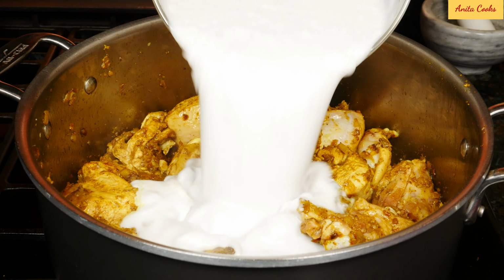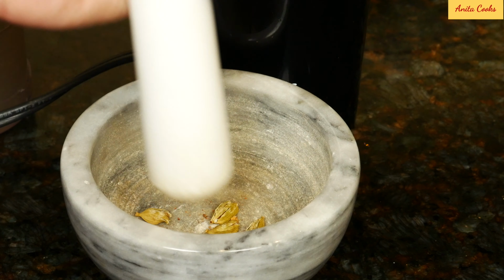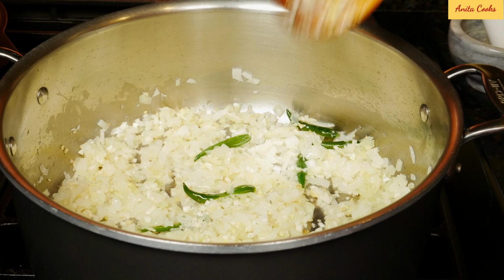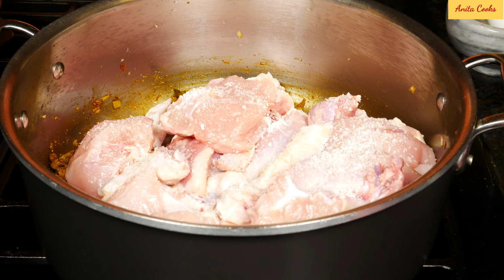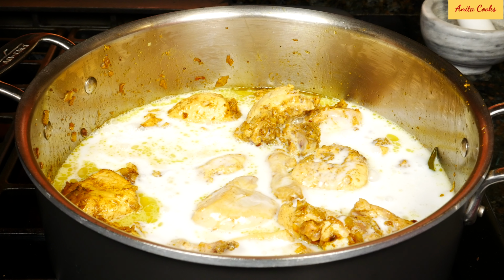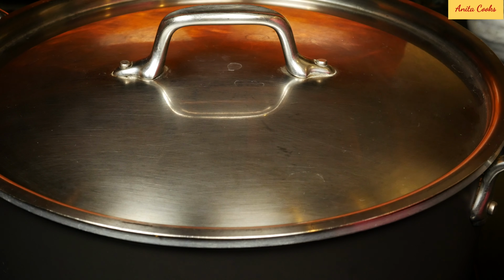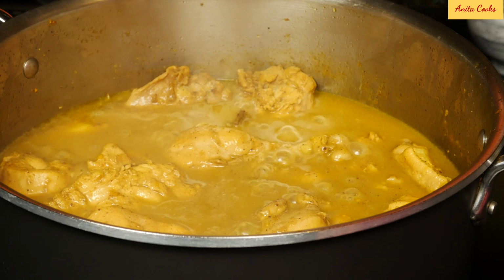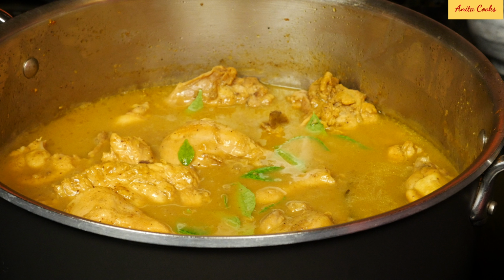Chicken Curry with Coconut Milk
RECIPE Hi Guys, today I’ll show you How to Make Creamy Chicken Curry with Coconut Milk. It’s a satisfying dish you can make easily. Serve over rice or with any bread.
Give this recipe a try and let me know how you like it in the comments below.